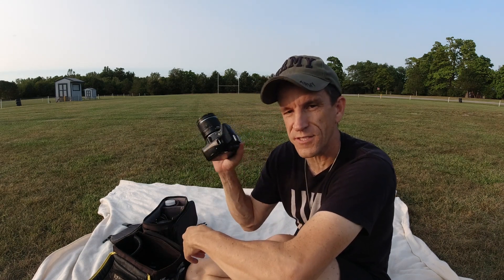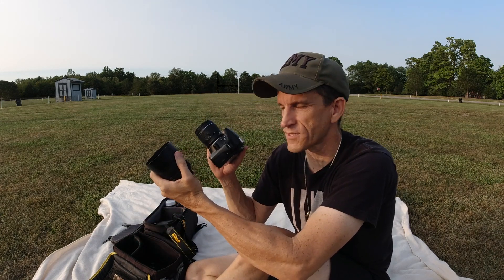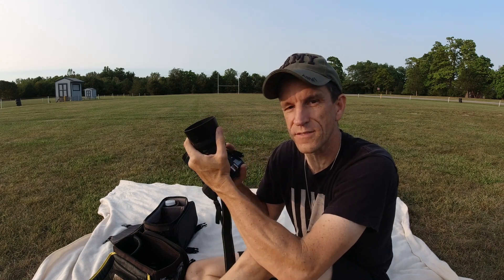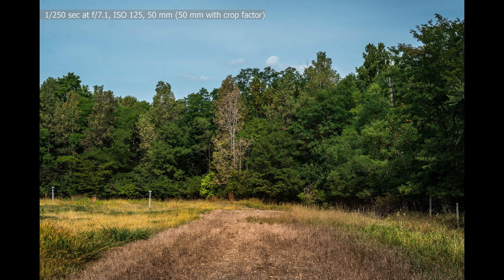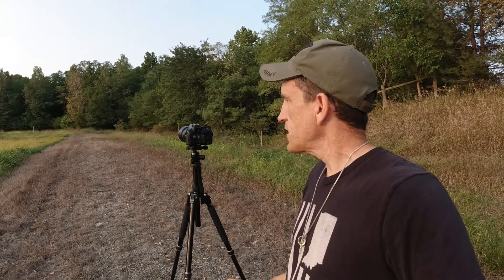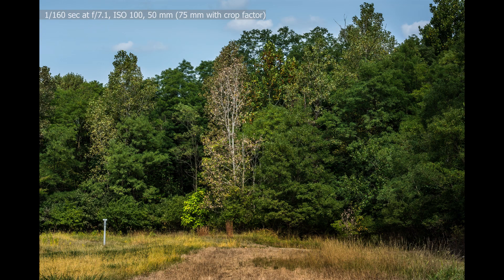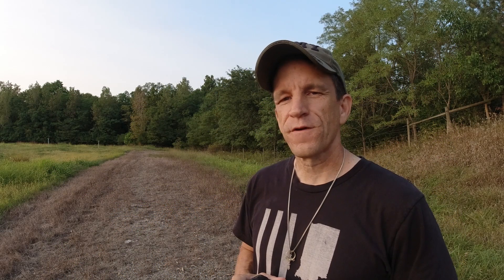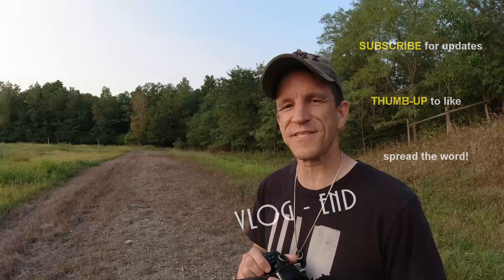Crop Sensor and Focal Length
After receiving many questions regarding crop sensors and focal length, I decided to make a quick video providing more information/clarification.  Regardless of the camera (Nikon, Canon, Sony, etc.), crop sensors are great/solid.  Nonetheless, many believe the focal length changes when a fixed lens is attached to a crop sensor, but does it really change?  Come along for the ride and enjoy the lesson!:)

Be safe!